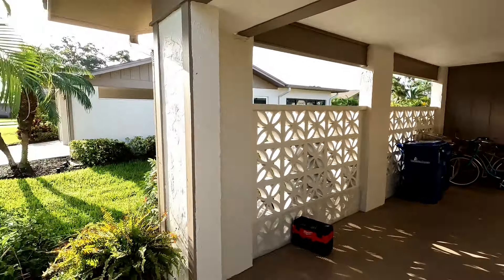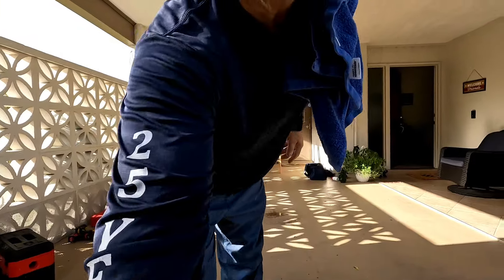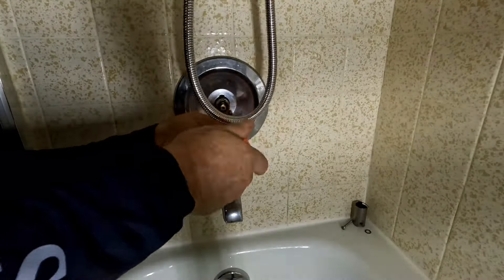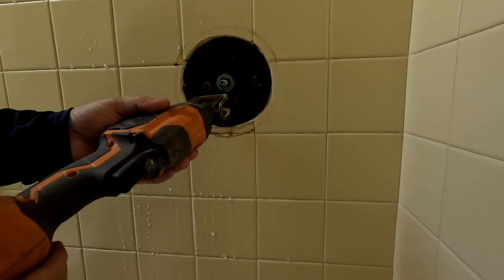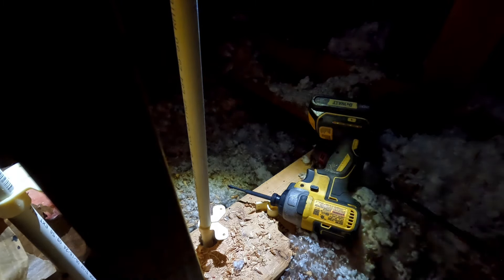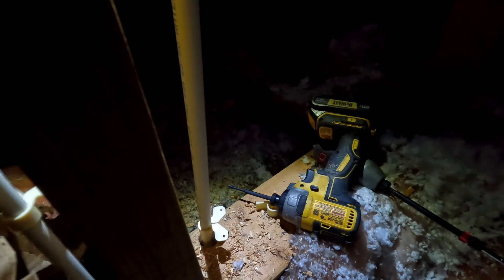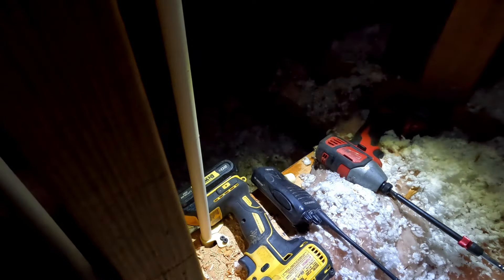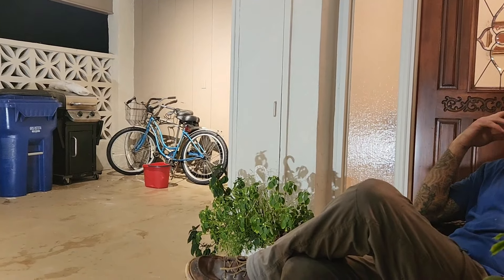HOW TO RE-PIPE A HOUSE WHEN IT IS 140 DEGREES IN THE ATTIC,NOT GOOD